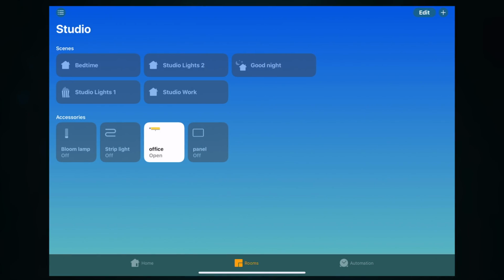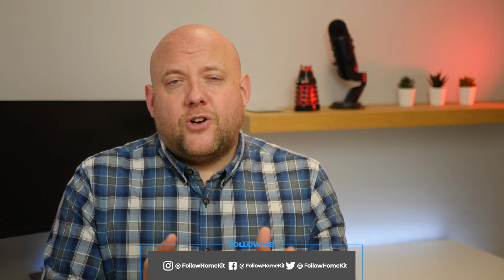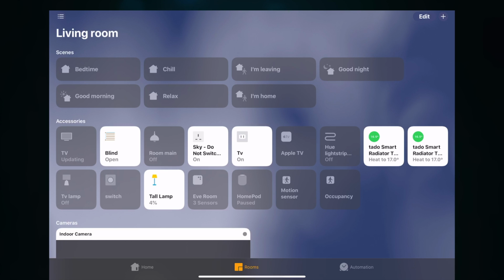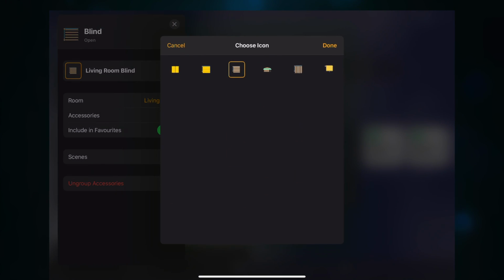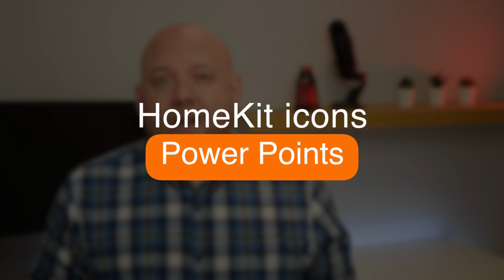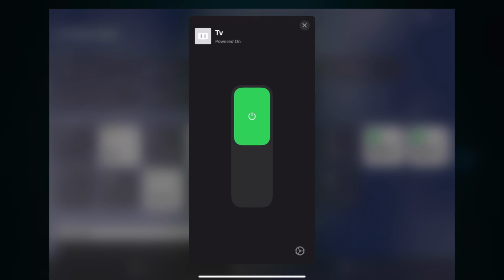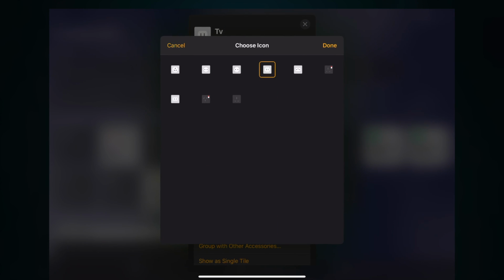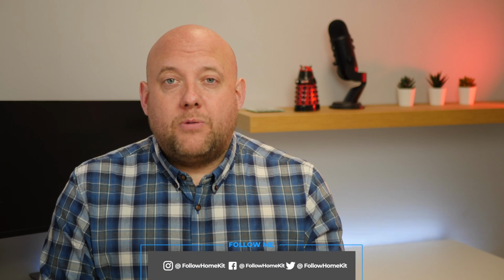How to change HomeKit Icons in the Apple Home App for Lights, blinds, power sockets and fans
A detailed video on how to change the icons in the Home app for HomeKit. HomeKit icons that can be changed include, lights, fans, blinds, and power points.

Follow me for all the latest HomeKit, Apple and Smart home